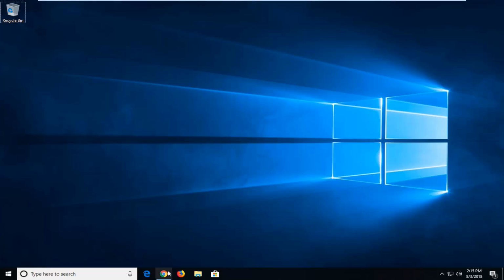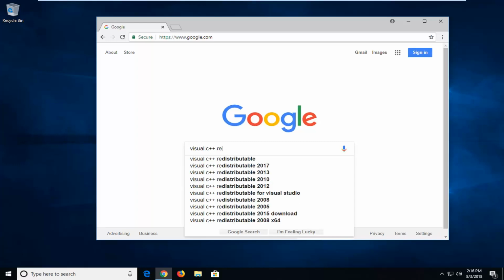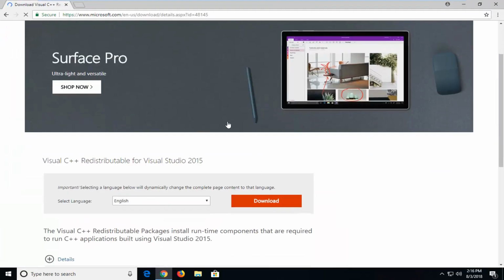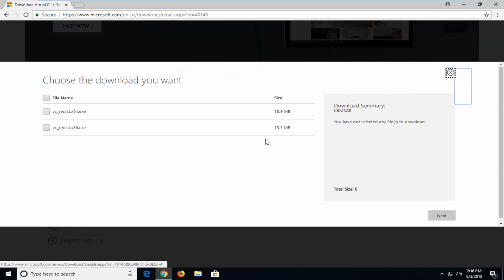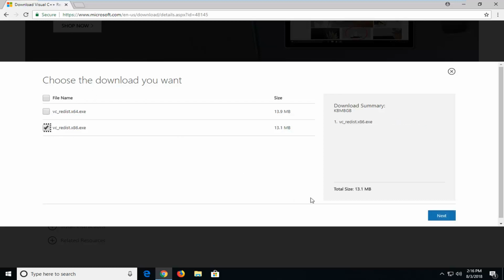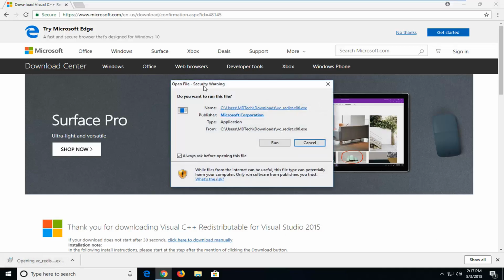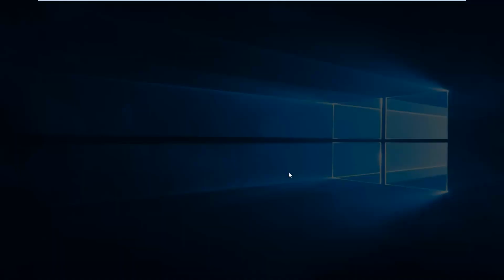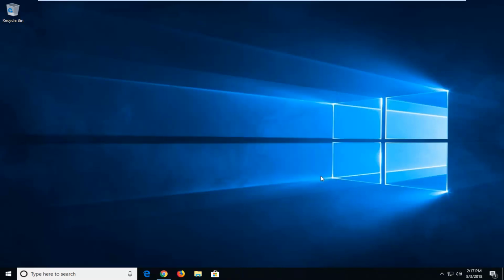api-ms-win-crt-stdio-l1-1-0.dll Is Missing From Your Computer FIX [Tutorial]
If when you try to open a program on your Windows computer you receive an error message The program can’t start because api-ms-win-crt-runtime-l1-1-0.dll is missing from your computer, it either means that Universal CRT, which is part of the Visual C++ Redistributable has either failed to install properly or that the api-ms-win-crt-runtime-l1-1-0.dll file has gone missing or become corrupted.

You may receive this error when trying to open some Adobe applications, SmartFTP software, Skype, Autodesk, Corel Draw, Microsoft Office, XAMPP, and so on.

DLL stands for Dynamic Link Libraries and are external parts of applications that run on Windows or any other operating systems. Most applications are not complete in themselves and store code in different files. If there is a need for the code, the related file is loaded into memory and used. If the OS or software is not able to find the concerned DLL file, or if the DLL file is corrupted, you could receive a DLL file is missing message.